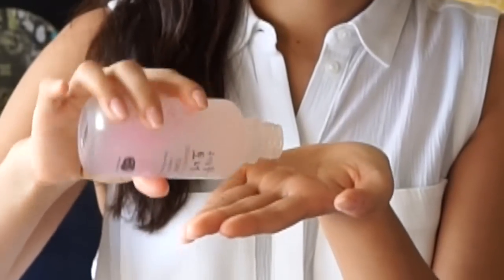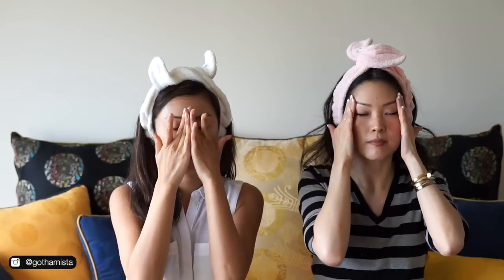7 Skin Method For Glowing Skin!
I'm talking all things 7 Skin Method with the person who first introduced it this side of the world, Sarah from Glow Recipe! Though skeptical at first, this is a game changer. I focus on the method and not products here so let me know if you want to see a video on toners. Dehydrated skin can be the cause of imbalance in our skin, whether we are producing too much oil or are too dry so this method is for all skin types!

Also, I've been using a new lens which I noticed is not working well with my camera and causing some focus issues especially with more than 1 subject.

Just to reiterate a few points in the video:
- Start off slow with 3 layers work up to 7 if you want
- I don't do this everyday. You can if you want to but it's not necessary. A few times a week or when you feel your skin needs the extra hydration.
- Avoid astringent ingredients, alcohol or acid toners!
- You don't need 7 different toners, only 1! But feel free to cocktail!
- Make sure to seal the hydration in with an oil/moisturizer/cream.

Glow Recipe Instagram @Glowrecipe

-- Products Mentioned --

The cute headbands are currently sold in the Glow Studio pop-up store but will be available online shortly so look out for them!

My skin type : Dehydrated, often dry, sensitive. You may have a very different experience with the products I review if you have a different skin type or preference.

Renee Gothamista
U.S.A